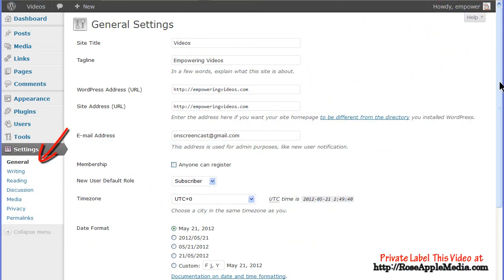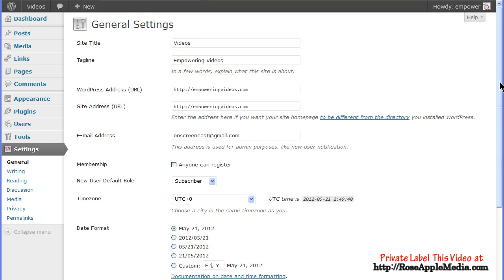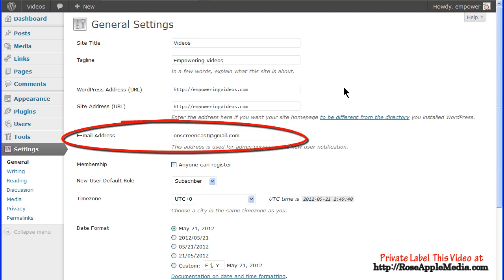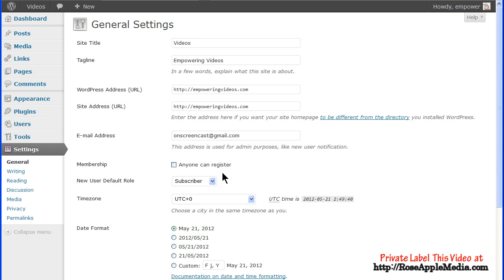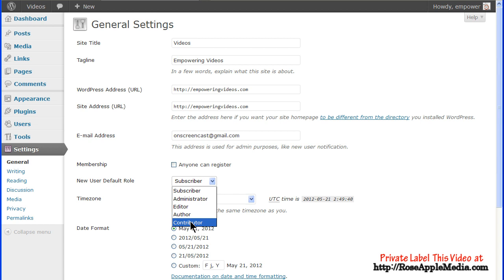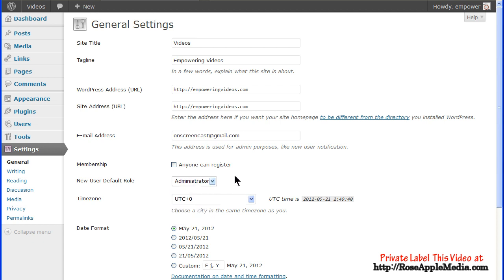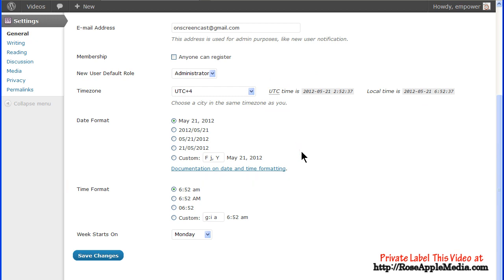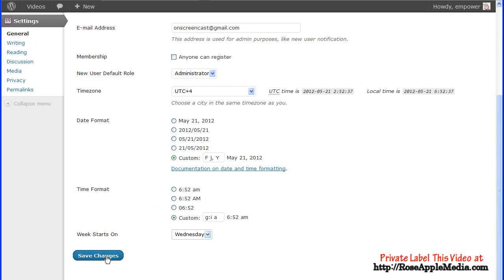WordPress 3.4 General Settings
The GENERAL SETTINGS screen has information that's used throughout the entire site, such as, the title, the tagline, email address and date formatting that you'll usually need to enter once and then not change again.

The SITE TITLE  is used to identify the site and is also used as the identifying name in syndication feeds like RSS feeds. And the Tagline is the sites byline which is a short phrase describing the site. These two lines are important since in most themes these two lines appear at the top of the website as part of the header and can even be used by search engines. They can be changed at any time without affecting the operation of the site.
The WordPress ADDRESS (URL). It is the location of all the CORE WORDPRESS programs. Make sure  the complete URL, including the http:// appears as in the initial installation.
If you installed WordPress to a sub-directory then the URL should include that sub directory as part of the complete ADDRESS. For instance if I installed WordPress in the sub directory BLOG then the complete URL would be /blog

The SITE ADDRESS (URL) is typically the same address as the WORDPRESS ADDRESS (URL). These can be different if you installed the WordPress program files in it's own separate directory ( for instance /blog ) and you wanted to use the simpler homepage address without the /blog then this is where you give WordPress that information. For most installations the WordPress ADDRESS and the SITE ADDRESS are the same.

The MEMBERSHIP option is used to register  users to your site. MEMBERSHIP grants different levels of access to your site content and even it's operation.

for the complete script to this video.